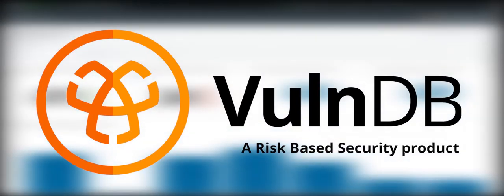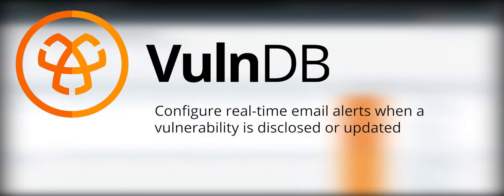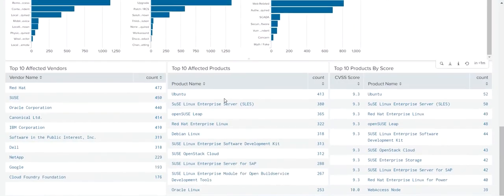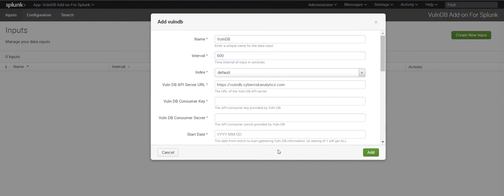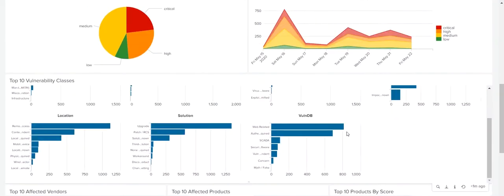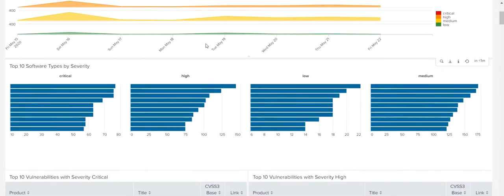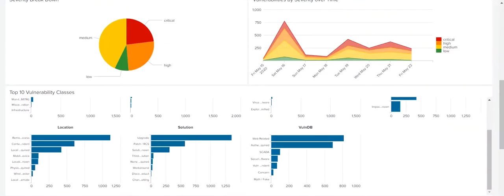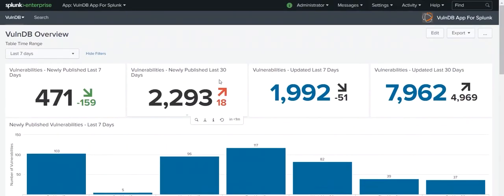VulnDB App and Add-On for Splunk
The VulnDB Add-On works with the VulnDB API to load data from VulnDB into your Splunk software, allowing proactive notifications of new vulnerabilities, and data enrichment applications supporting threat and incident management processes.

The VulnDB App provides a convenient overview of the newest vulnerabilities that matter to you, organized by severity, classification, product, and a number of other useful criteria. The app allows you to select the time frame of interest to you, and provides a variety of insightful trends and analyses.

Get the VulnDB App and VulnDB Add-on for Splunk software today, and see for yourself how you can take advantage of better vulnerability data to improve operational decisions.